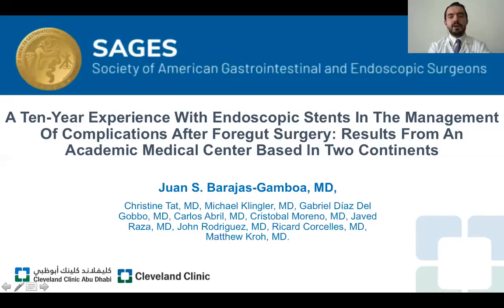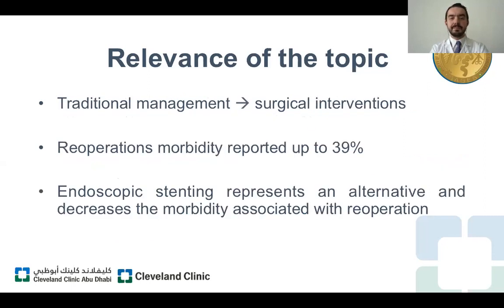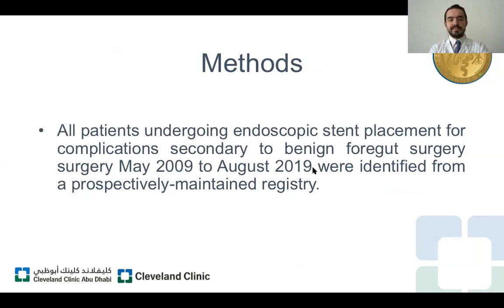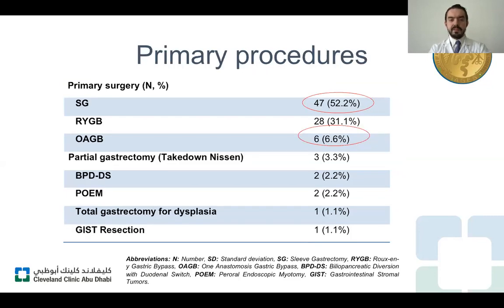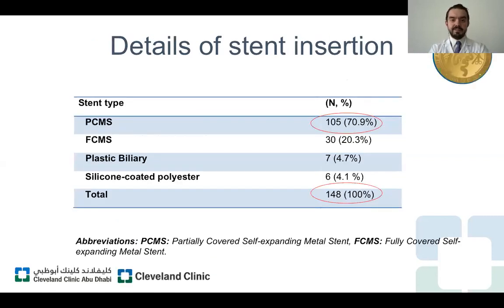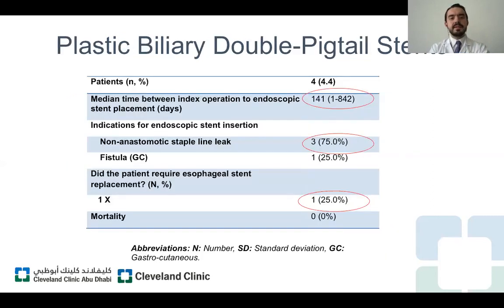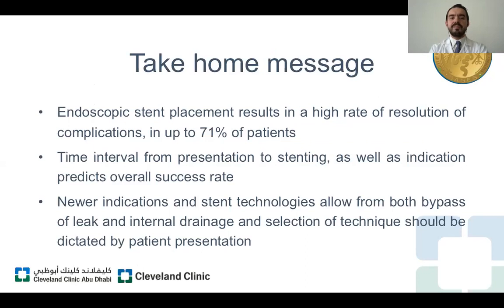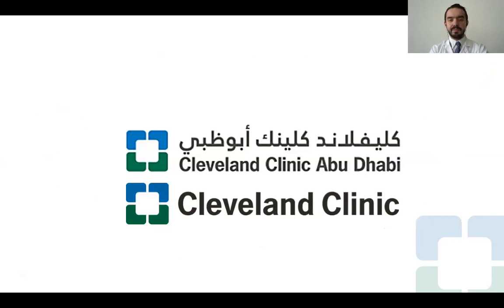A TEN-YEAR EXPERIENCE WITH ENDOSCOPIC STENTS IN THE MANAGEMENT OF COMPLICATIONS AFTER FOREGUT SU...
A TEN-YEAR EXPERIENCE WITH ENDOSCOPIC STENTS IN THE MANAGEMENT OF COMPLICATIONS AFTER FOREGUT SURGERY: RESULTS FROM AN ACADEMIC MEDICAL CENTER BASED IN TWO CONTINENTS

This talk was presented by Juan S, Barajas-Gamboa, MD, Cleveland Clinic Abu Dhabi at the Flexible Endoscopy Abstracts (non CME) session during the 2020 SAGES Virtual Meeting.